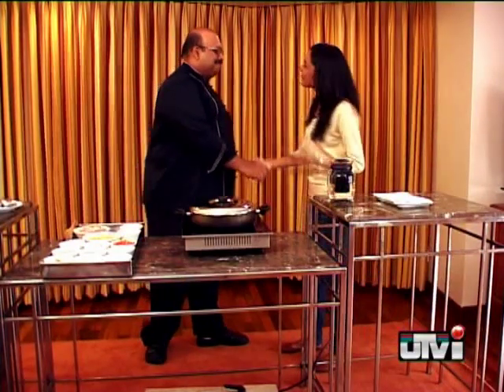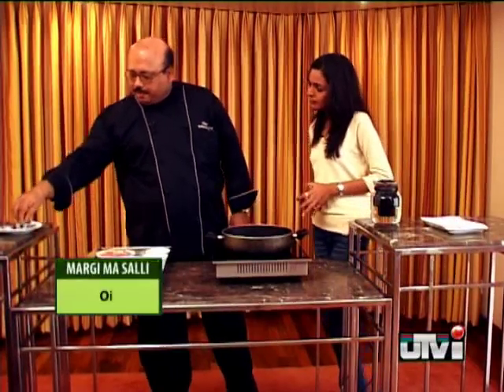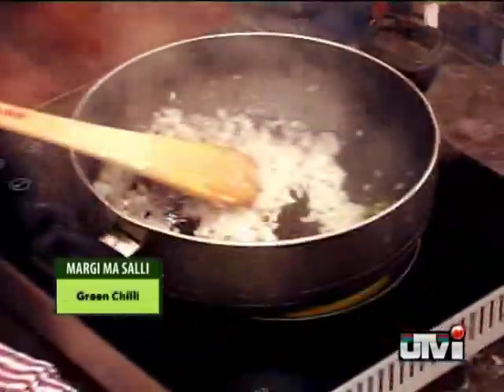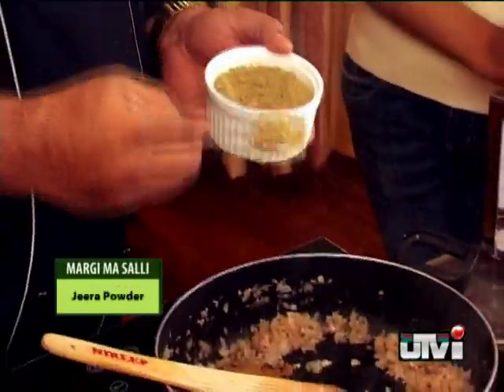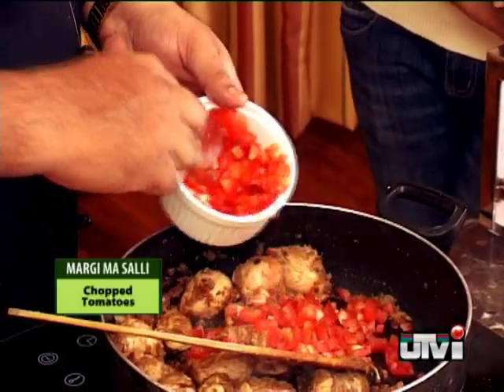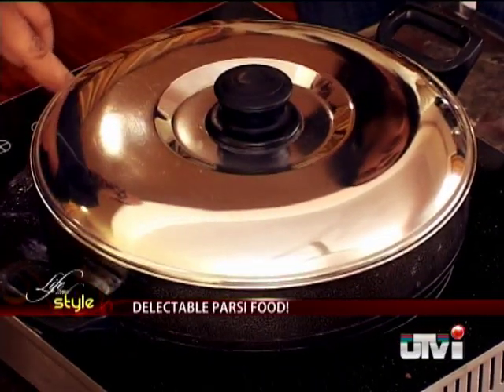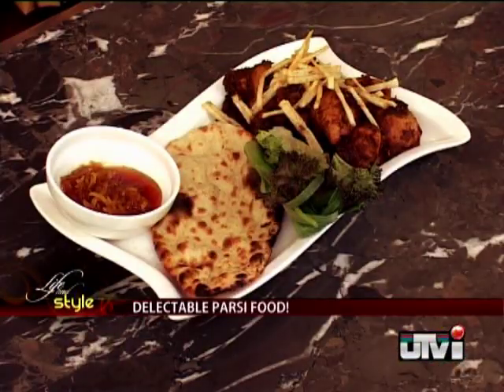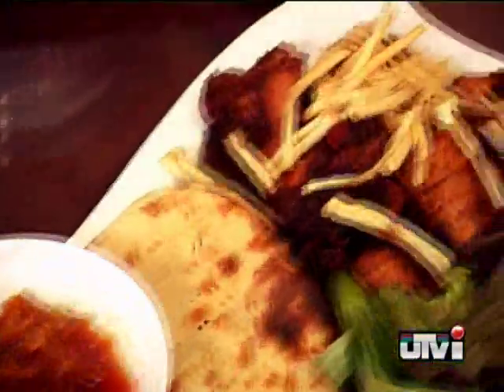Parsi food festival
On the auspicious occasion of the Parsi New Year, UTVi decided to bring you some tasty Parsi food